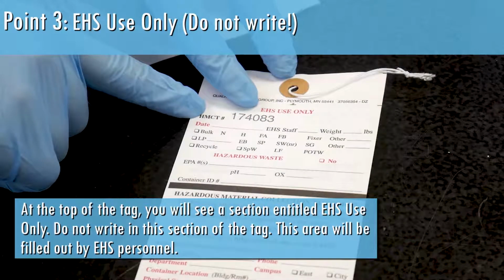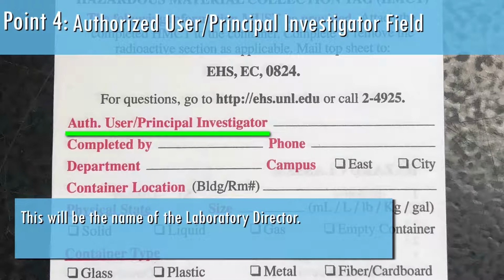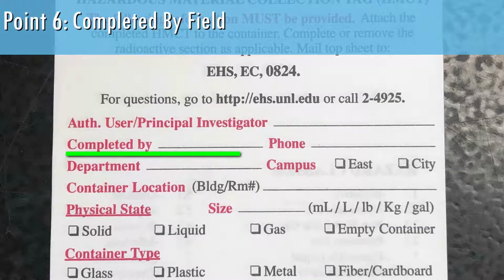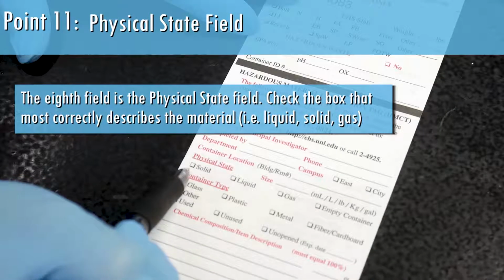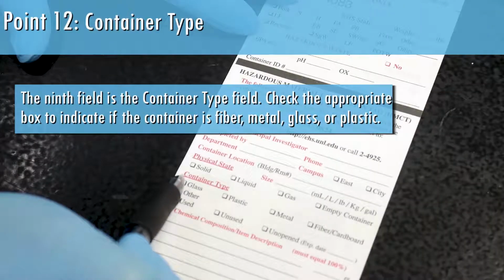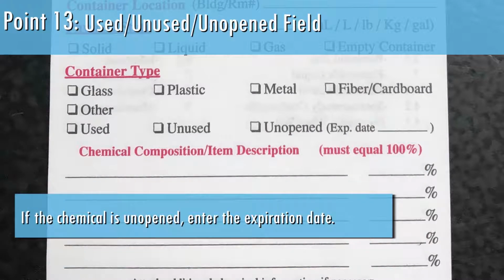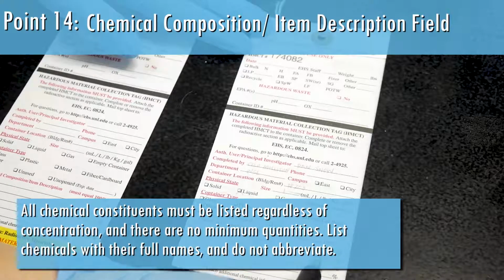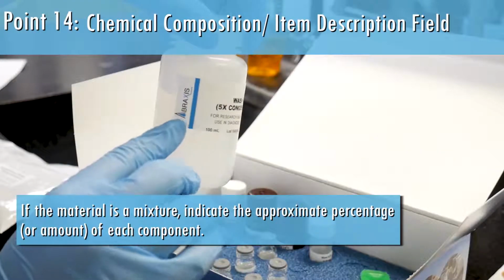Water Sciences Laboratory Tutorial: Hazardous Materials Collection Tags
At the Water Sciences Lab, and elsewhere on the UNL campus, a tag system is used to identify those chemicals intended for collection by Environmental Health and Safety. Tags are referred to as ‘Hazardous Materials Collection Tags’. This video will cover the correct way to fill out an EHS hazardous materials tag, and attach it to a waste bottle.